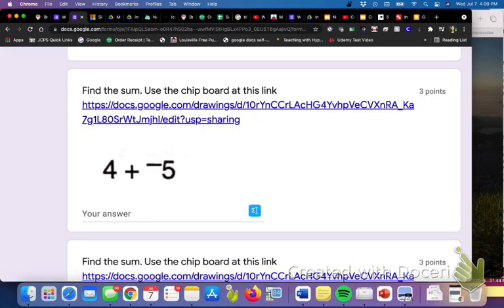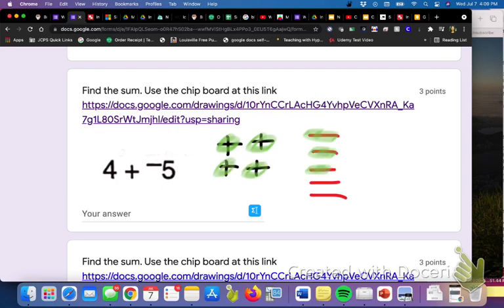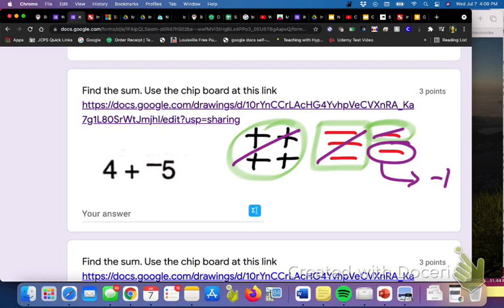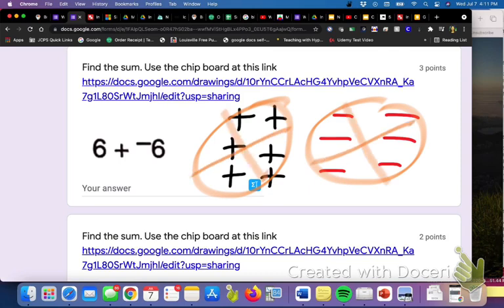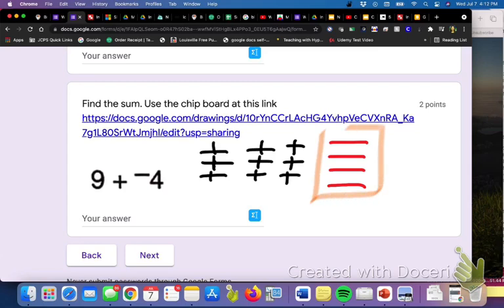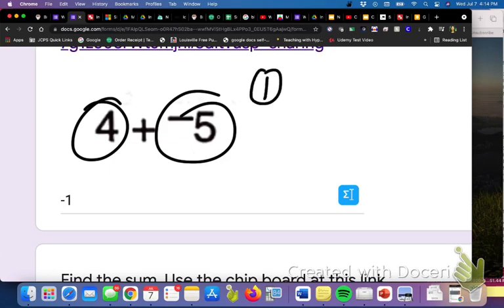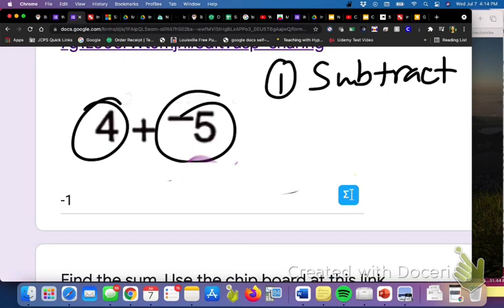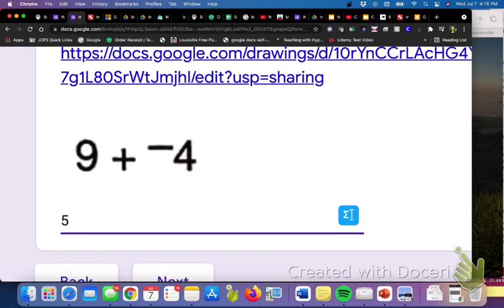Warmup integers 9